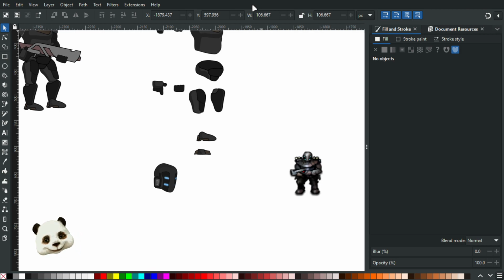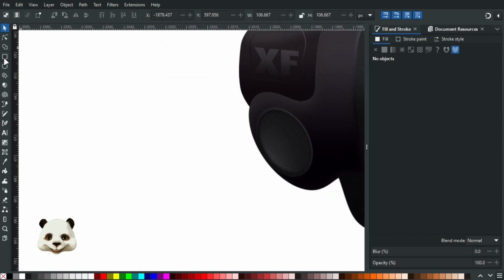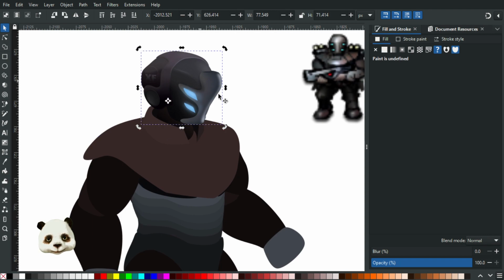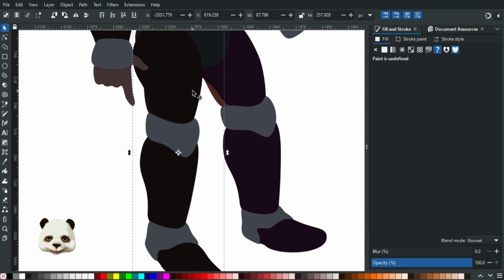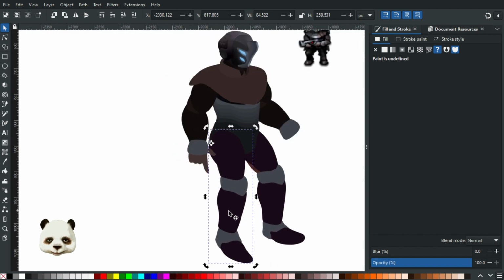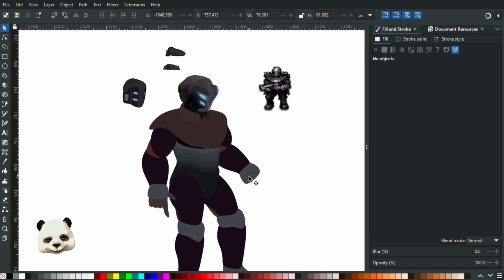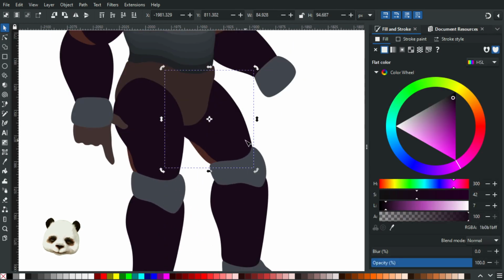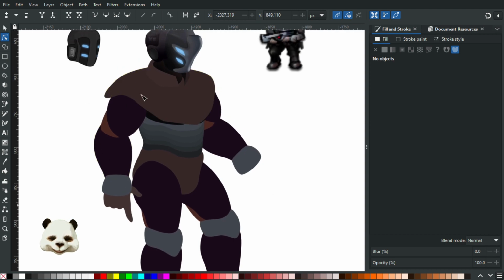Inkscape Mercenary Character Animation #2